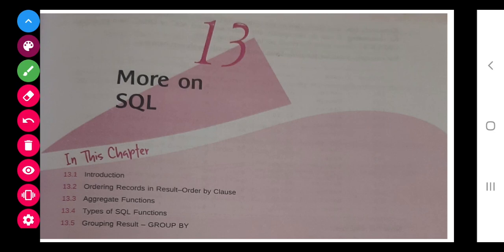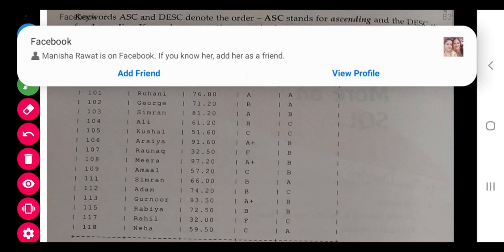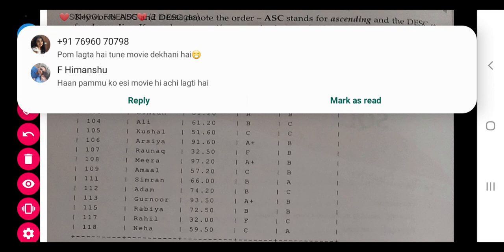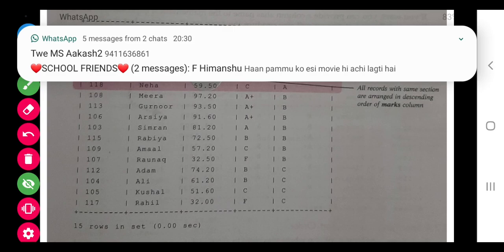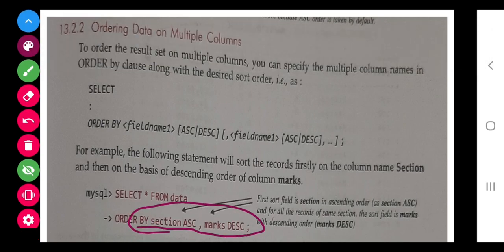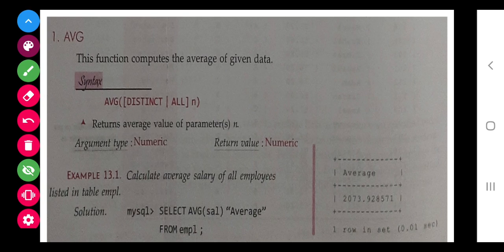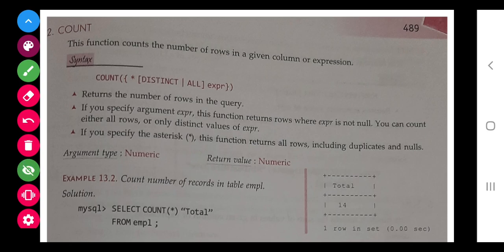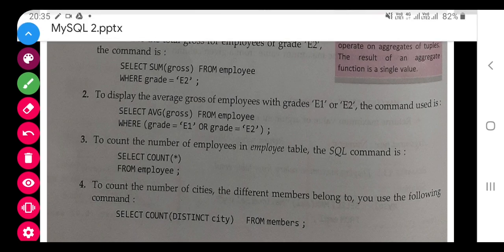More on MySQL Class 12